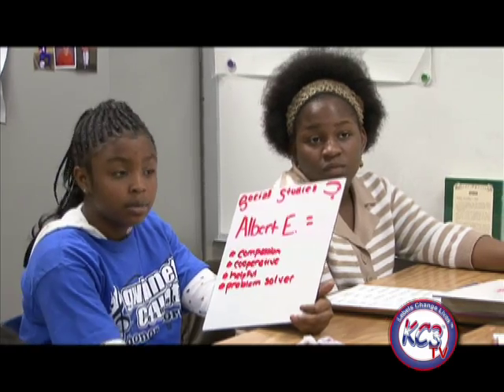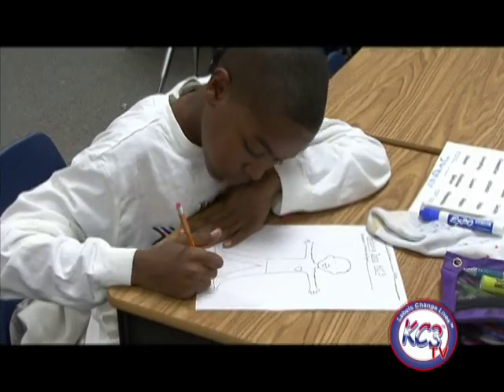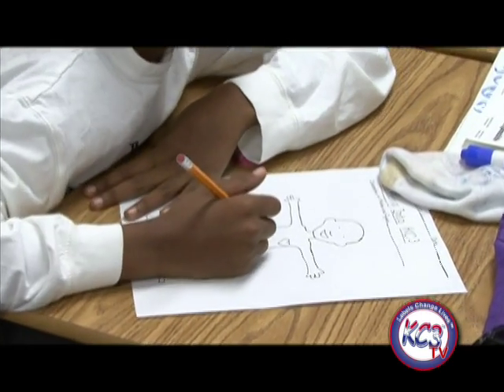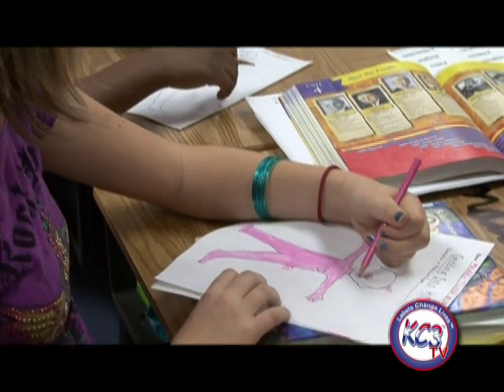Success Class Lesson - Bright